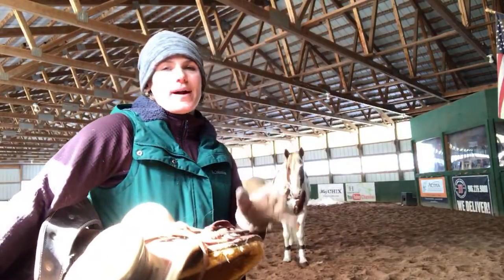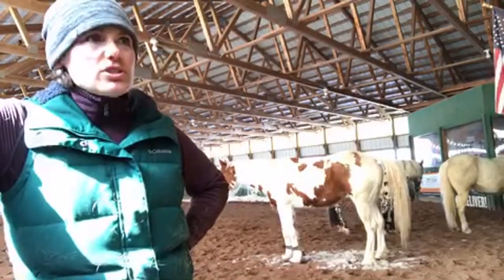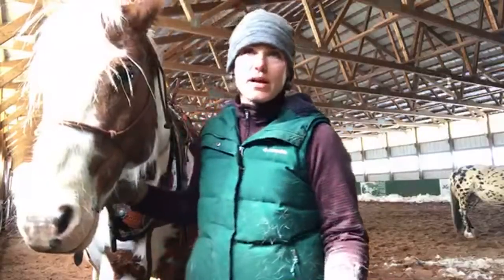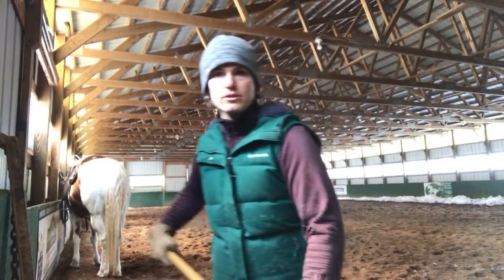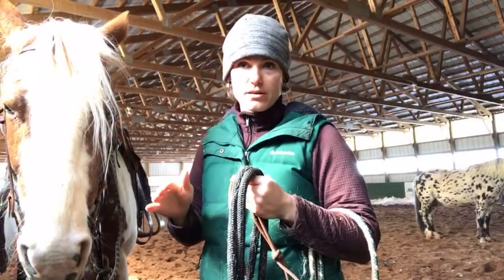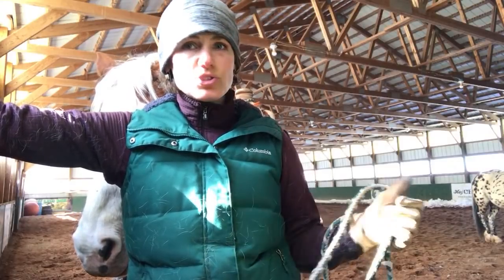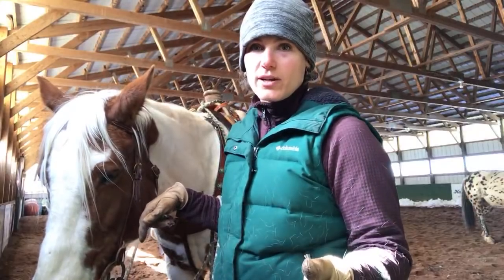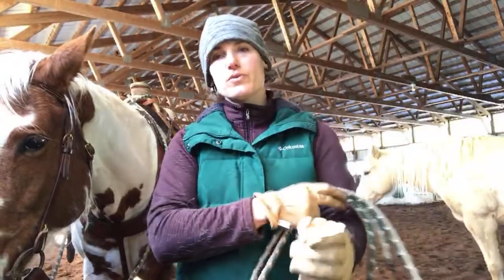🔴 RIDING CINNAMON (live-stream) // Versatile Horsemanship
In this video I'll talk about hobble training and why I incorporate it into my program.  I will be riding Cinnamon in western tack.  Cinnamon is one of my lesson horses and she has not been ridden in about a month.

If you enjoyed this video and would like to learn more about horses and real life in the barn, I invite you to join me on my journey with horsemanship.

Like what you see? You can help this channel by becoming a subscriber and sharing with your friends. It’s free, fun, and educational! If you would like to make a donation for my efforts or to help me purchase gear to make better quality videos, here is a link to my PayPal account

Winter Gloves
Winter Boots
Winter Jeans
Western Boots
English Boots

GEAR MY KIDS WEAR
Western Boots
English Boots
Half Chaps
Printed Helmets
Solid Helmets
Tiny Helmets

TACK & GROOMING PRODUCTS I USE
Bareback Pad
Saddle Pad
EZ Wash Wand
Metal Curry
Soft Dandy Brush
Mane/Tail Brush
10’ Lead Ropes
15’ Lead Ropes
Slobber Straps

Mare Ease
Cough Free
Vitamin E
Sand Clear
Jolly Stall Snack
Himalayan Salt Refill
Salt Block
Loose Salt

STABLE PRODUCTS I USE
Bucket Scrubber
Barley Straw
Manure Fork
Tank Heater
Durable Buckets
Durable Pans
Chore Sled
Arena Drag

To Catch A Horse
Think Harmony With Horses
True Unity
Faraway Horses